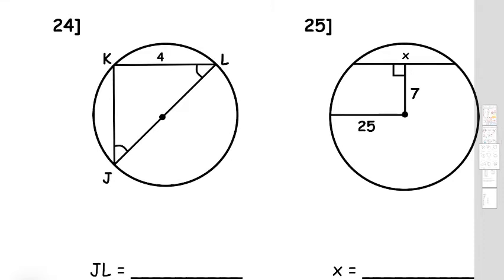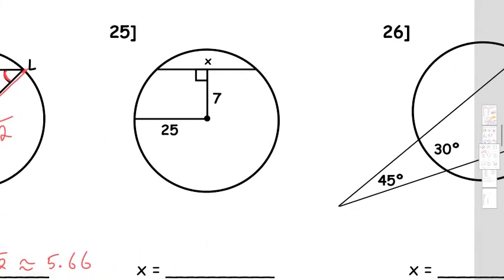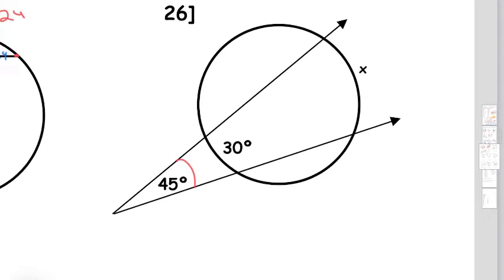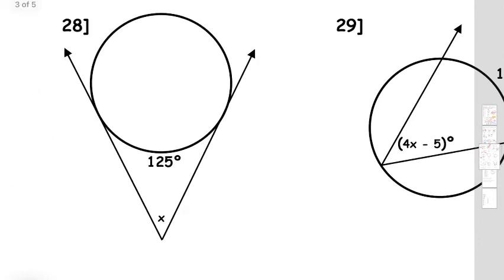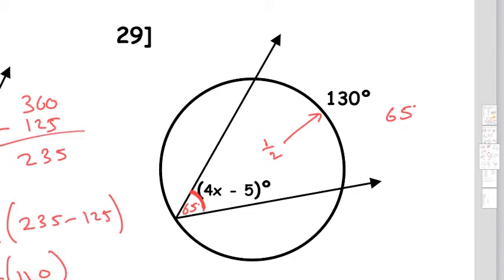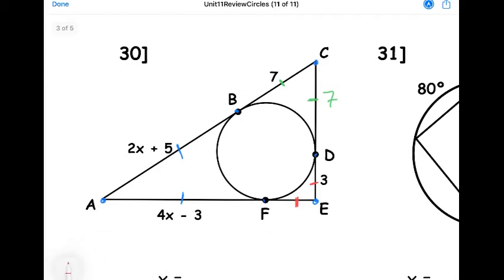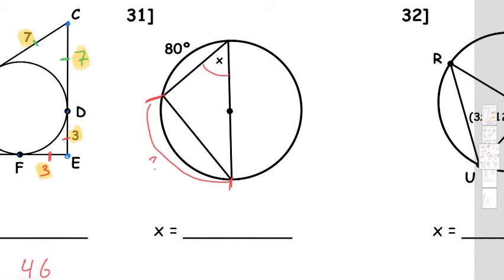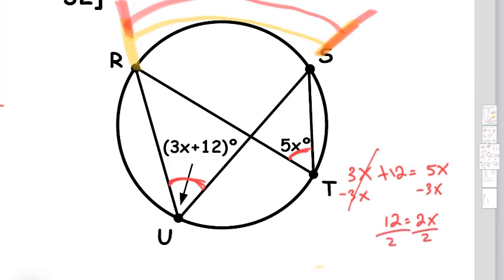24-32 circles review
circles review,
inside angles, inscribed angles, chords